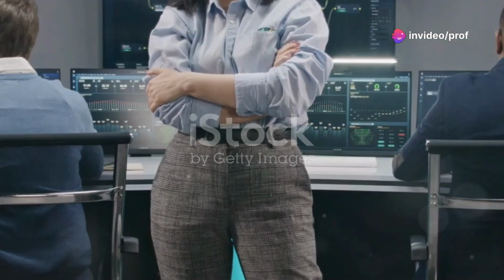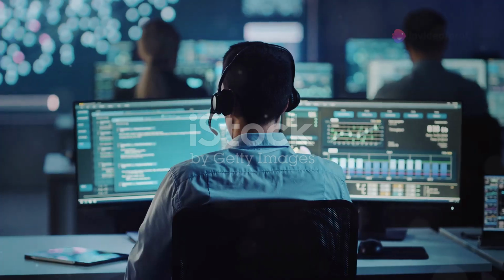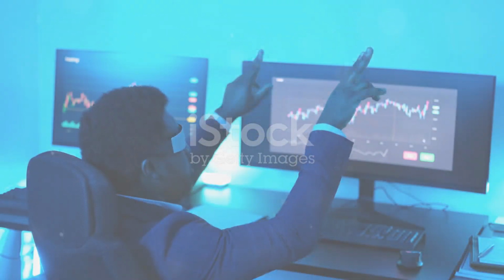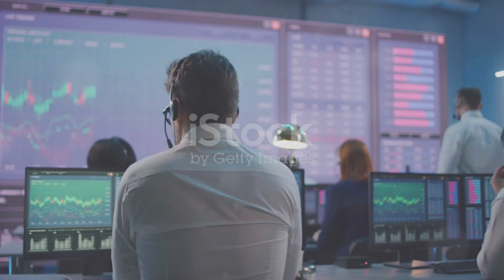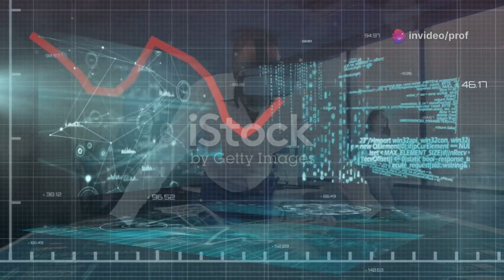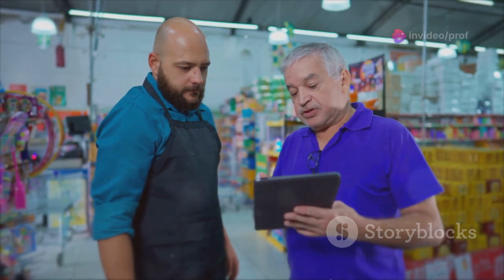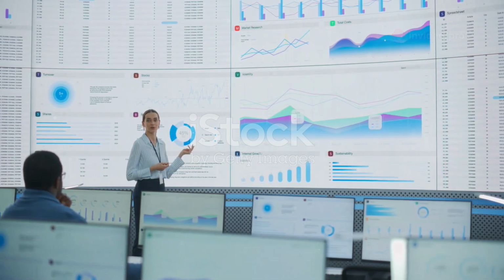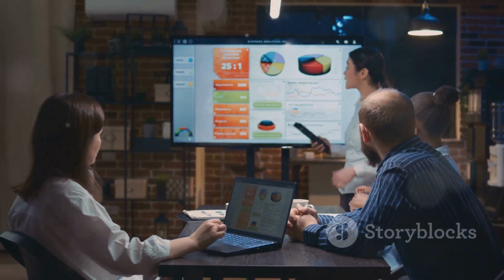What do you mean by Time Series Forecasting Methods in Machine Learning ?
In this video, we dive into Time Series Data and explore how it’s used in Machine Learning to analyze and predict data trends over time. Whether you’re working with stock prices, weather data, or sales forecasts, understanding time series methods is crucial for accurate predictions.

We’ll cover key concepts like:

What is Time Series Data?
Common challenges in time series analysis (trend, seasonality, noise)
Moving Averages (MA) and Exponential Smoothing methods
The ARIMA Model for complex data forecasting
LSTM Networks for deep learning-based time series analysis
How to evaluate the performance of time series models
Whether you're a beginner or an experienced data scientist, this video will help you better understand how to work with time series data in machine learning.